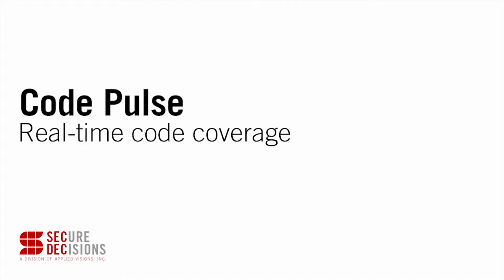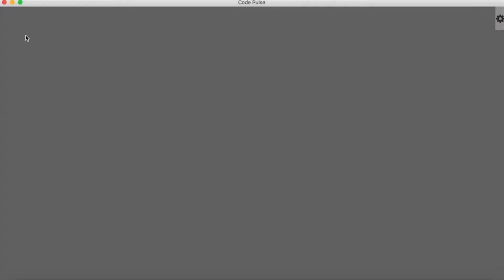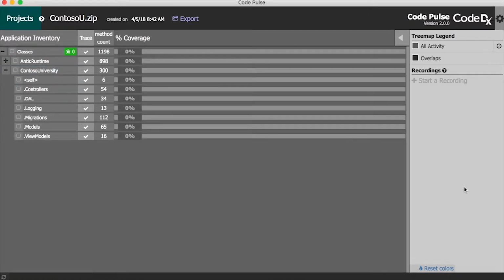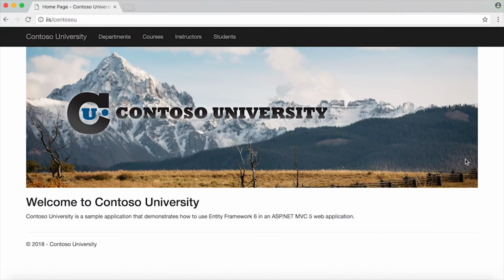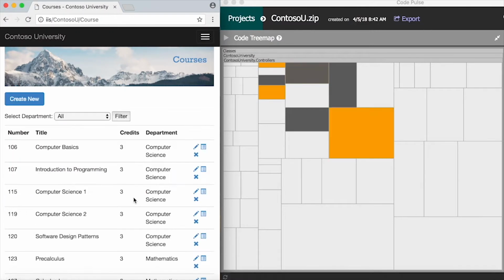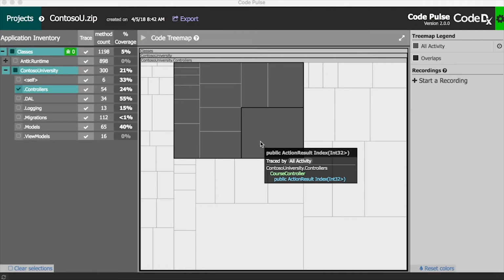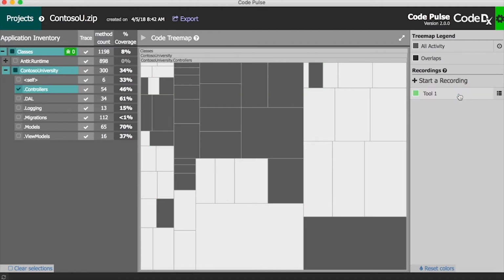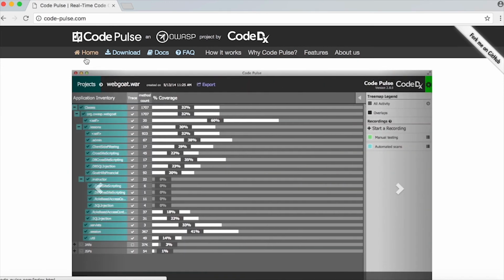Code Pulse: Real-time code coverage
Code Pulse does its magic by monitoring the runtime of the target application using an agent-based approach. Code Pulse currently supports Java programs, up to Java 9, and .NET Framework programs for CLR versions 2 & 4. Although Code Pulse works for desktop applications, our current focus is on providing the best experience for web application testing.

Whereas in the past it’s been very difficult to understand which parts of an application a DAST or manual penetration test covered, Code Pulse automatically detects the coverage information while the tests are being conducted and will even make it possible to understand the overlaps and boundaries of the different tools’ coverage.

Code Pulse presents the coverage information in a visual form to make it easy to understand at-a-glance which parts of an application have been covered, and how much. The real-time coverage feedback makes it easy to adjust testing activity based on the observed coverage. In addition for testing activities relying on multiple techniques (a variety of dynamic analysis tools for instance), it’s fairly easy to split up the recorded activity to understand which code was covered by each tool independently or alternatively to view where the coverage overlaps between multiple tools.